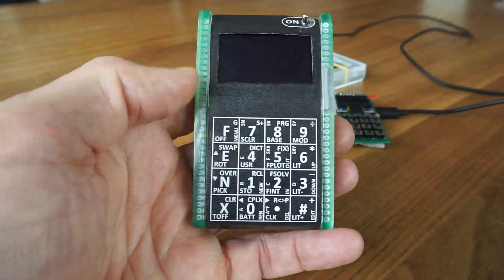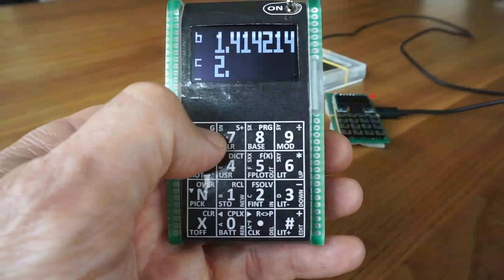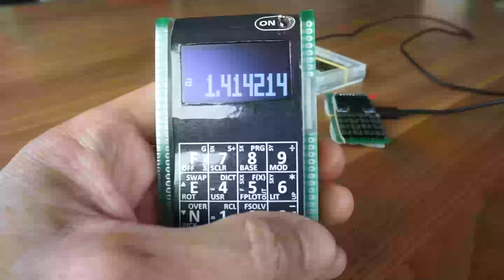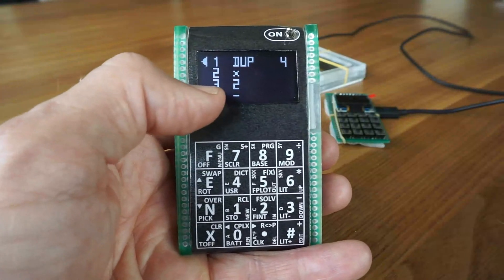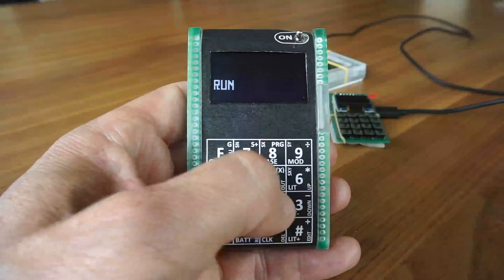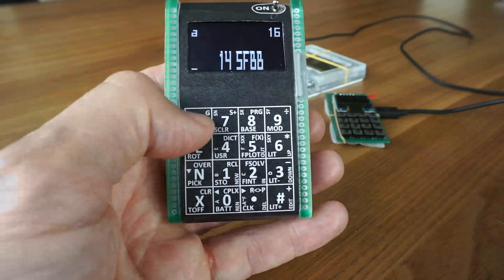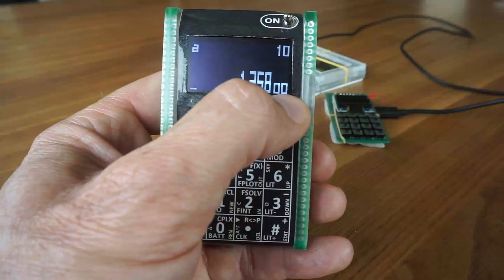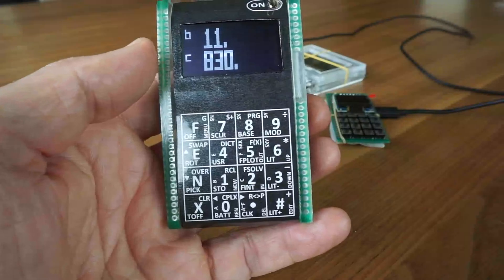IVEE - a Powerful Programable RPN Calculator based on FORTH and Arduino